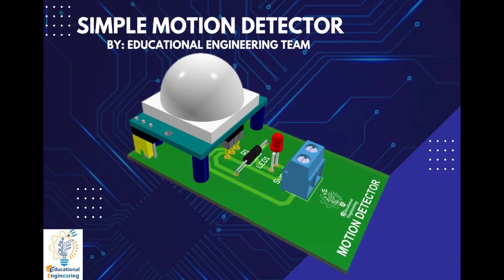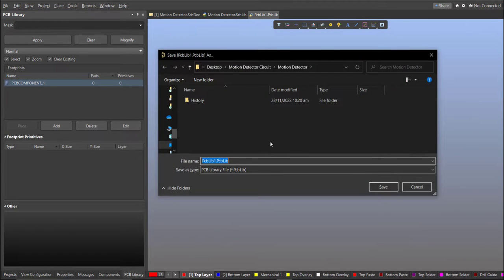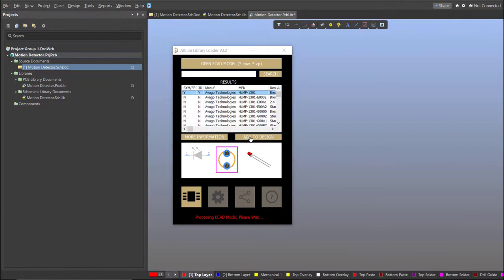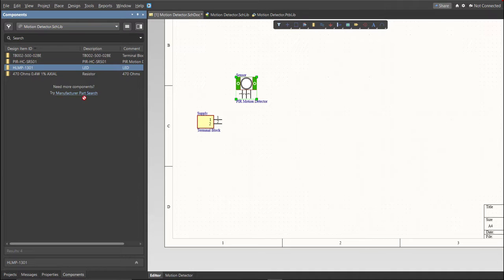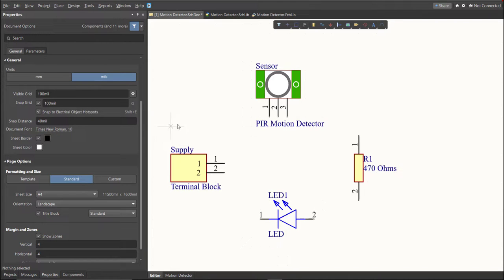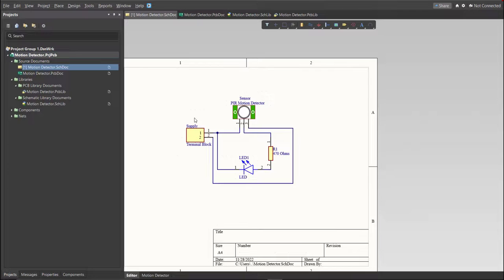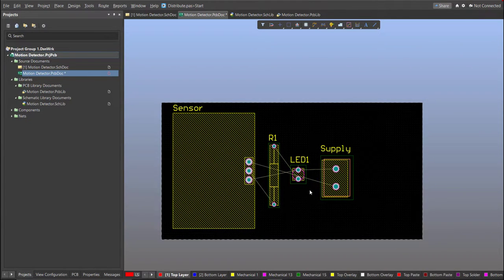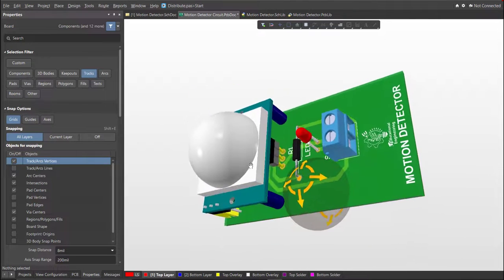Motion Detector Circuit using Altium Designer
This video will show you how to design a motion detector circuit using Altium Designer. You'll learn how to set up the circuit, add the components, and test it out. Watch this video and get started on your next project!

In this video, we'll be creating a motion detector circuit using Altium Designer. This is a great way to learn how to use the software and create simple circuits. By the end of this video, you'll know how to create a motion detector circuit that can be used for security purposes or any other application you can think of. So watch the video and learn how to make your own motion detector circuit today!